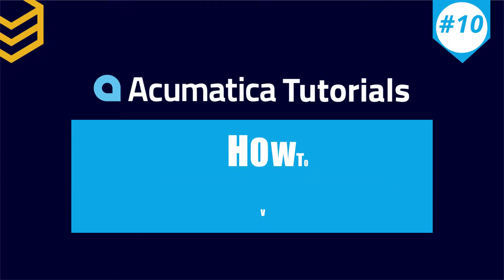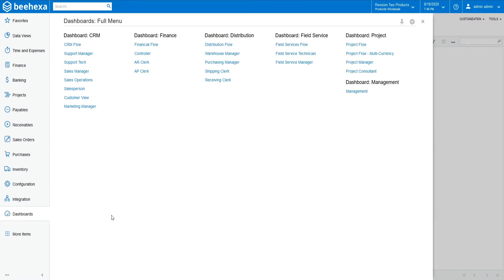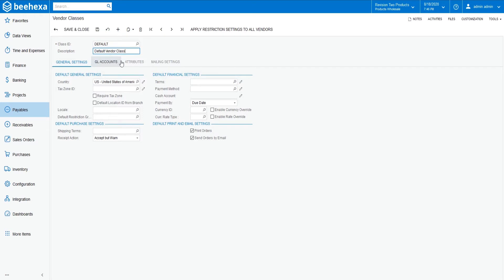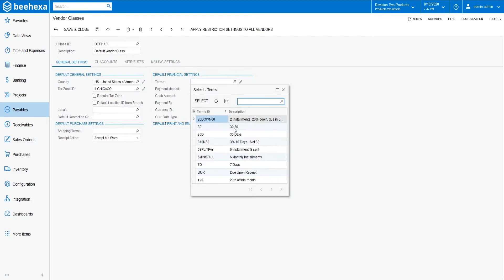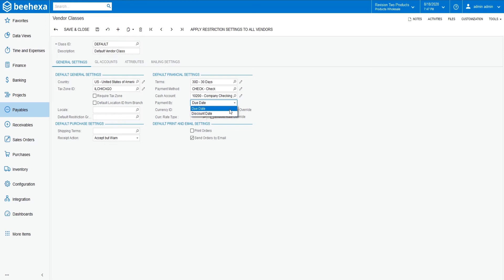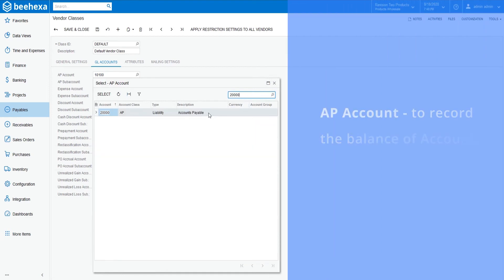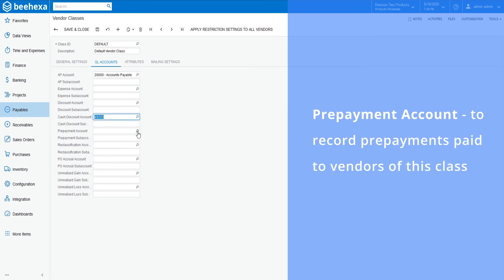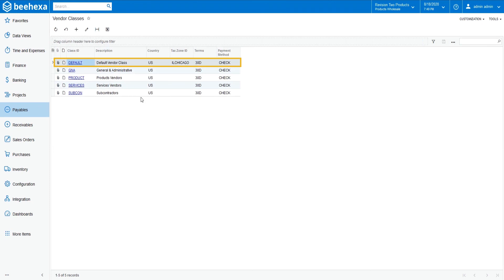Acumatica Tutorials | Lesson #10: How To Create A Vendor Class In Acumatica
Watch this demo to find out how Acumatica can bring the best Inventory and Order Management to users.

In this episode, we will show you how to create a Vendor Class in Acumatica. This video is part of our Acumatica Tutorials Playlist. Beehexa hopes you can save your time in learning and working with the Acumatica system.

Acumatica Cloud ERP delivers a cloud and mobile technology platform designed for mid-sized customers with a complete, real-time view across the business anytime, anywhere, and on any device with a browser.
From online accounting to full ERP industry solutions, the Acumatica suite of integrated business management applications includes multi-company accounting and financial management, distribution, manufacturing planning and control, time and expense, project accounting, construction, services, retail, eCommerce, and customer management (CRM).
And why choosing Acumatica as the most suitable ERP solution for your company?

We have implemented some data integration products for connecting Acumatica with other applications, please take a look if you have time: